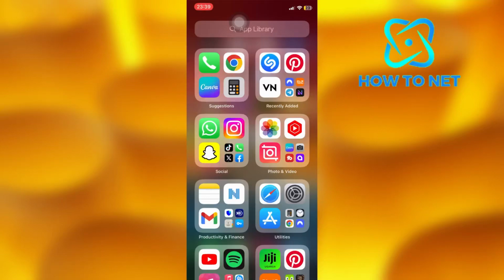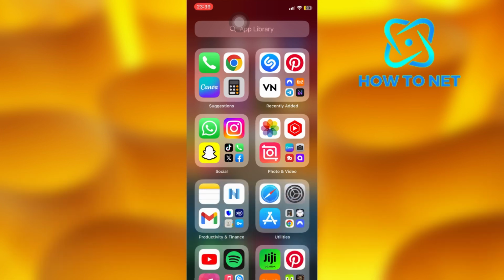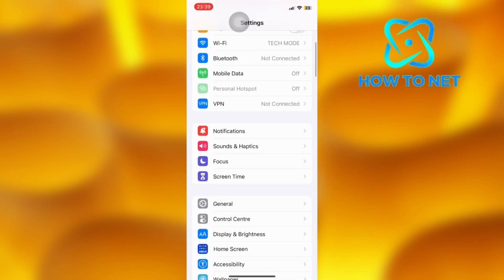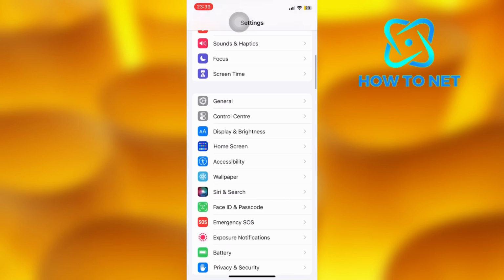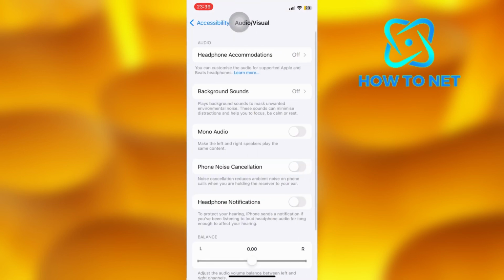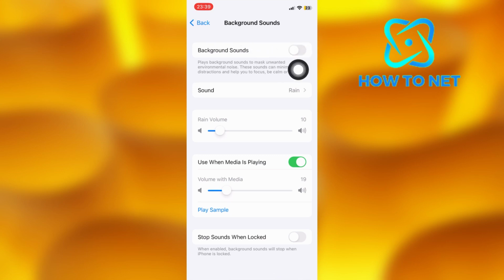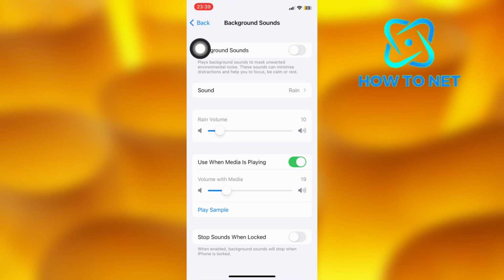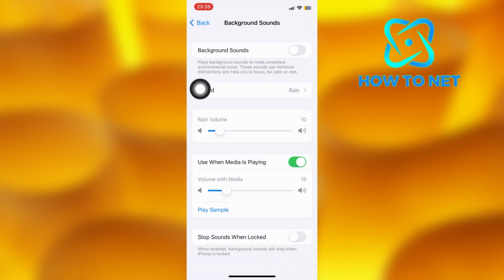How To Enable Background Sounds On iPhone | Simple tutorial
In this Simple video tutorial, am going to share with you how you can enable background sound on your iPhone. Background sounds basically minimize distractions and help you to focus, be calm or rest.

enable background sounds on your iPhone.
Add background sounds on your phone while doing other things